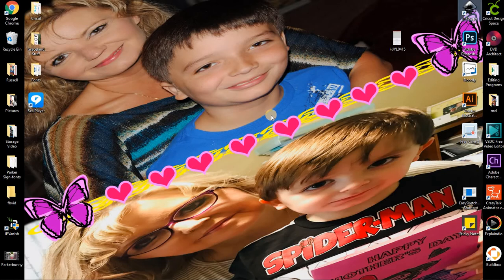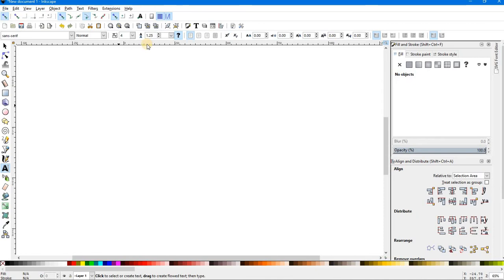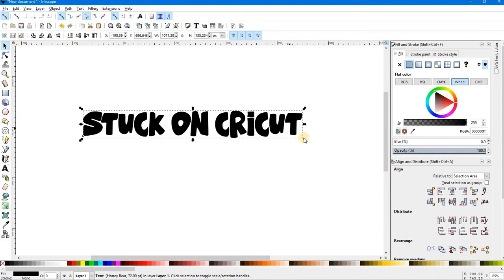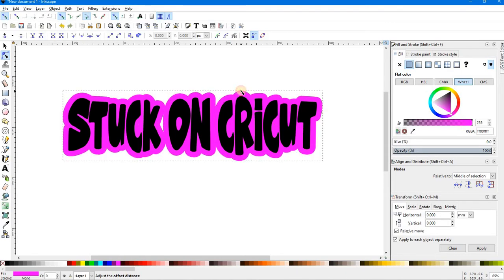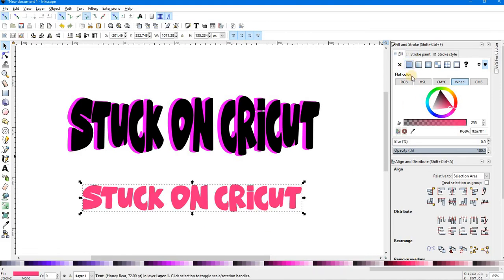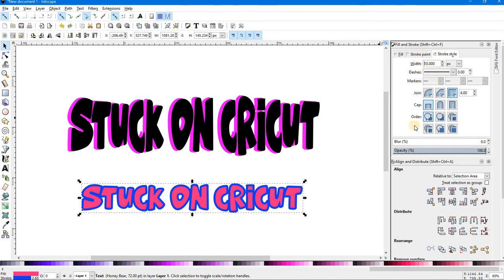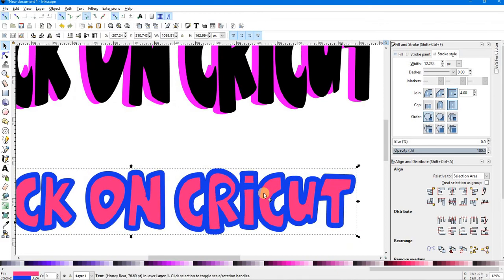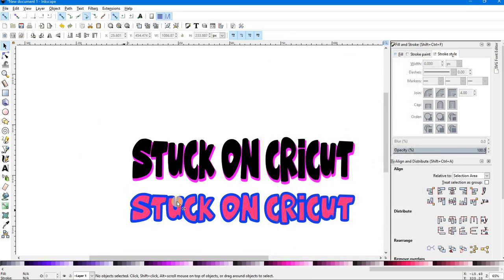Font Shadows and Outlines in Inkscape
Quick how to make shadows and outlines for your fonts in Inkscape.